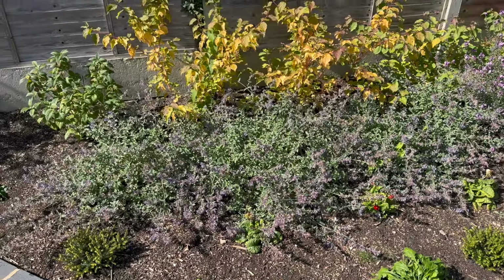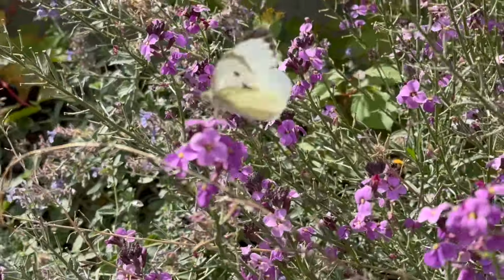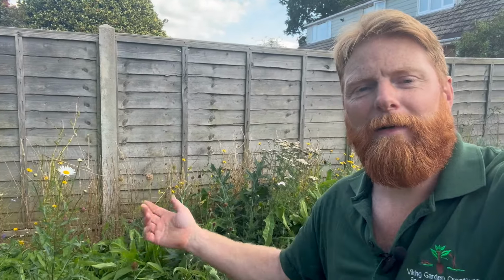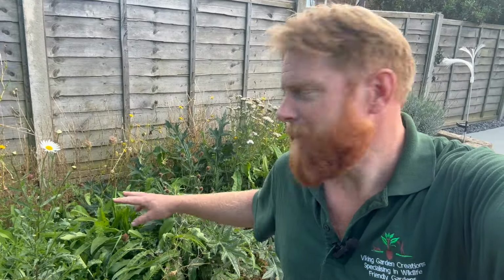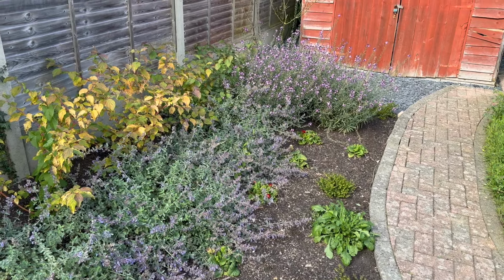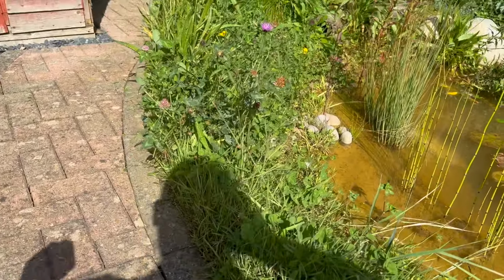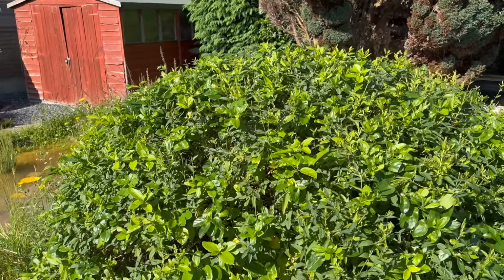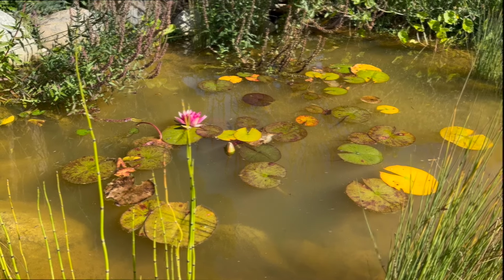Pollinators everywhere! A Pond & Planting job revisit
Revisit to a garden I worked on back in April/May to create a pollinator friendly environment for the customer.